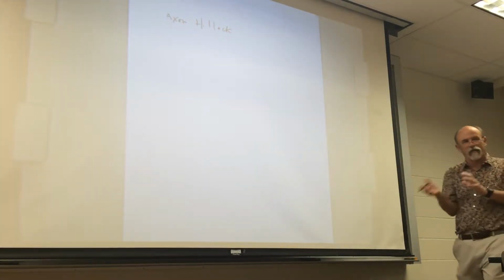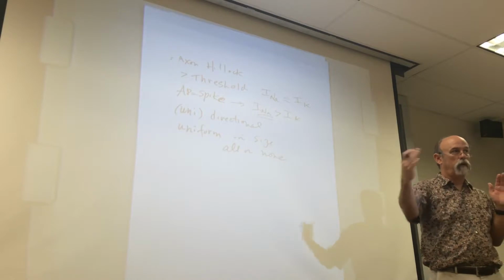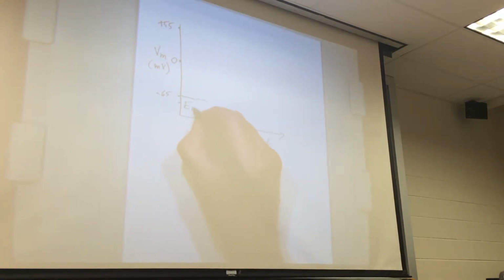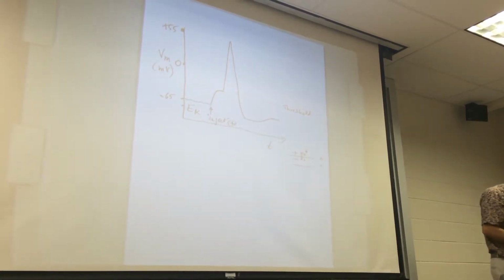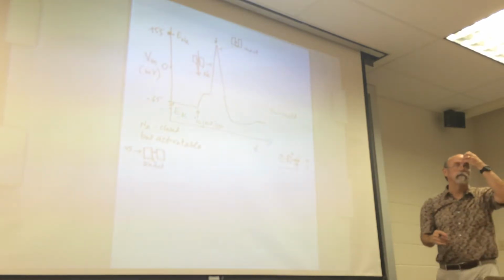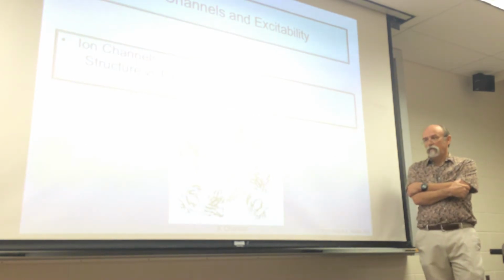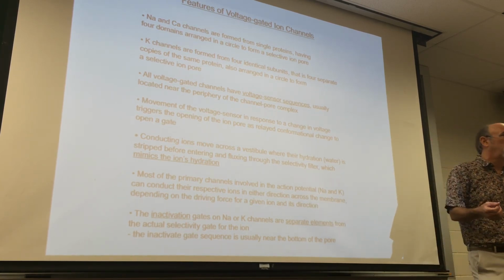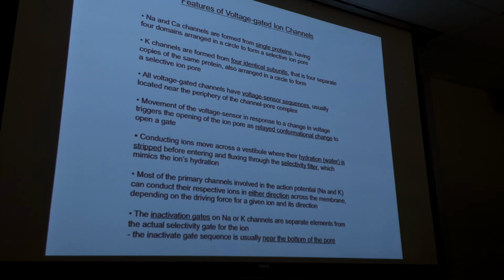Introduction to Neuroscience Lecture 4